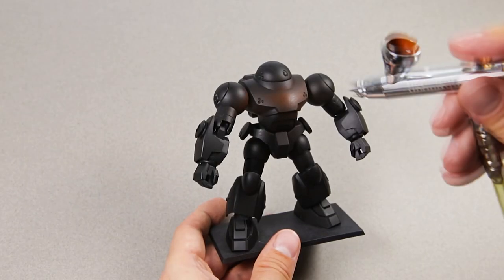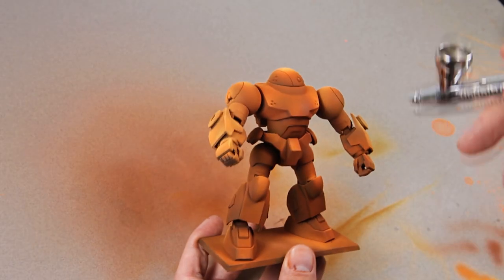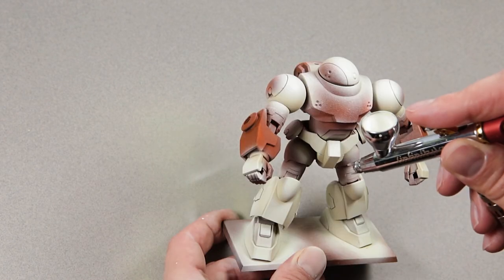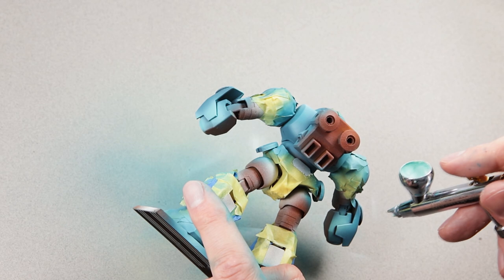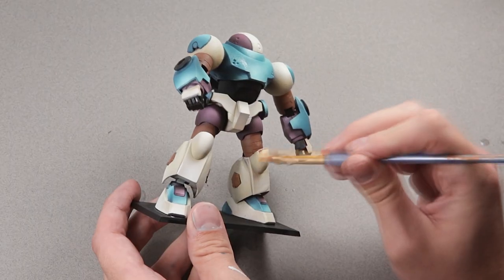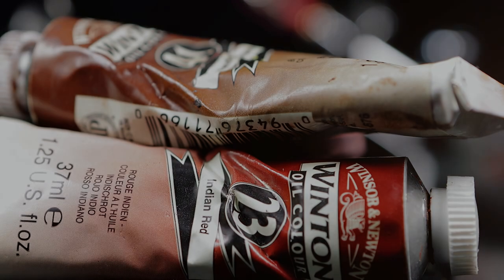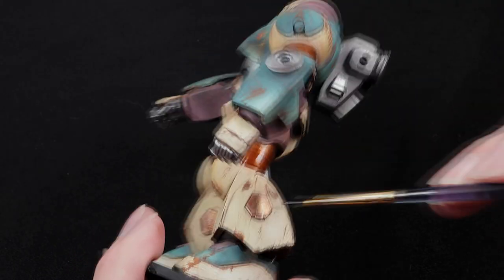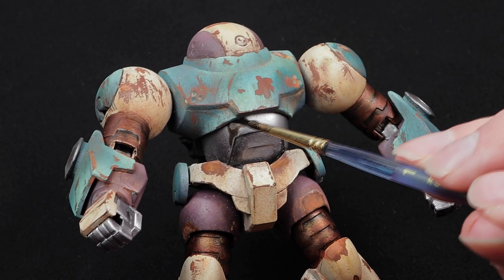Painting Gundam: Hi-Mock 1/144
This is the first time I've ever painted a Gundam model  -- hopefully you like the result!

For updates between videos, feel free to "Like" my Facebook